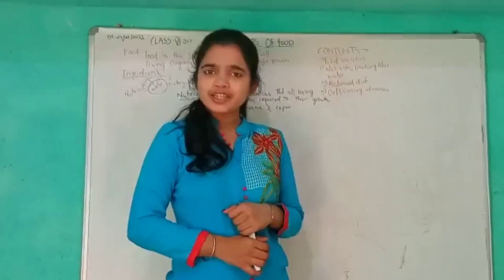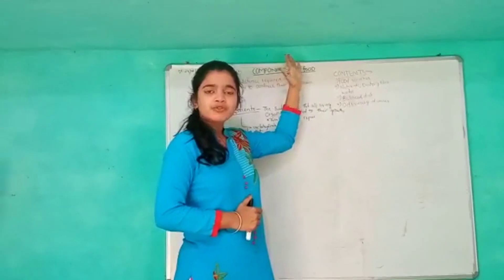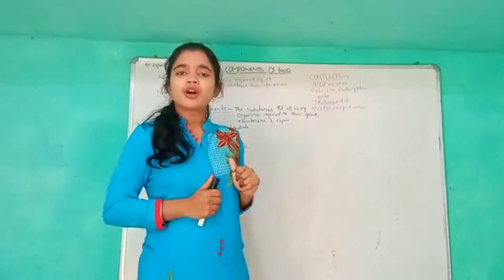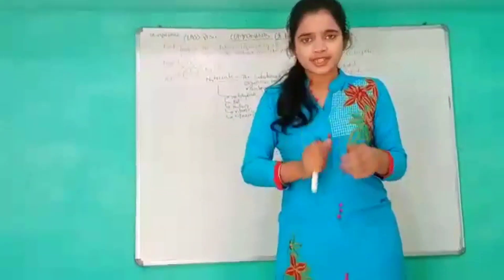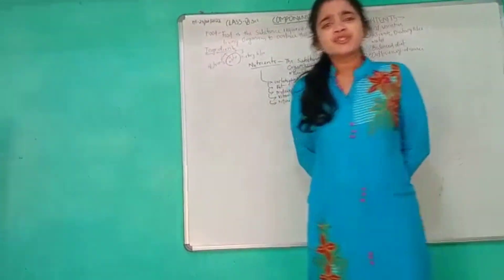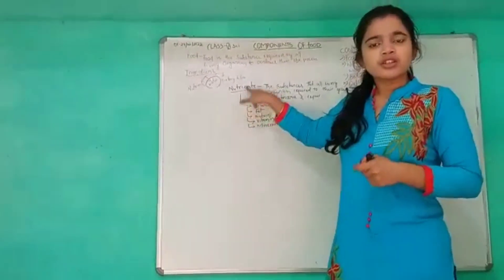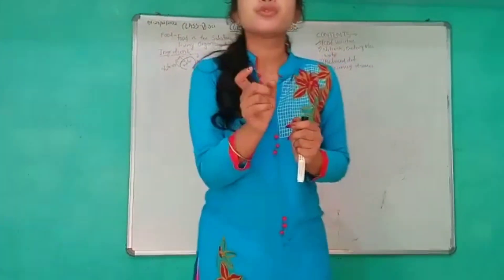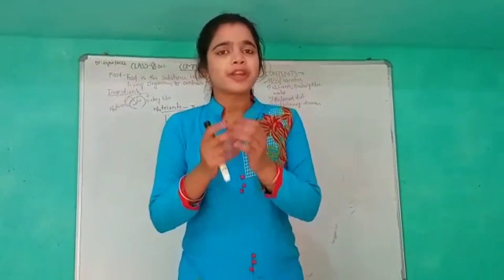Class vi science, COMPONENTS OF FOOD - Demo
Class vi science,
COMPONENTS OF FOOD
 # Democlass